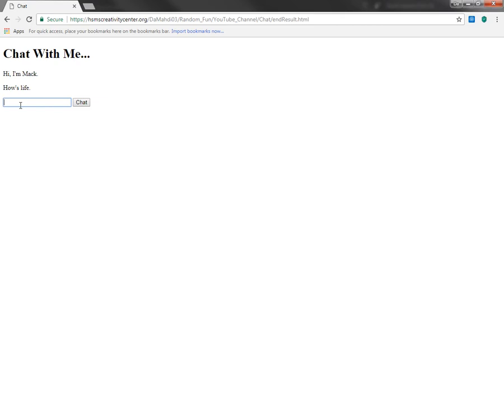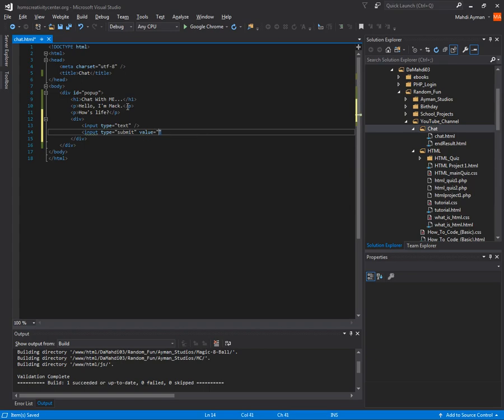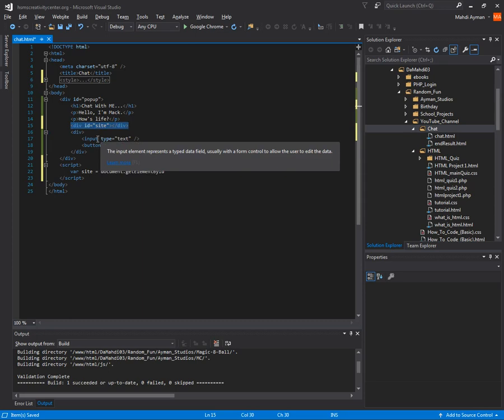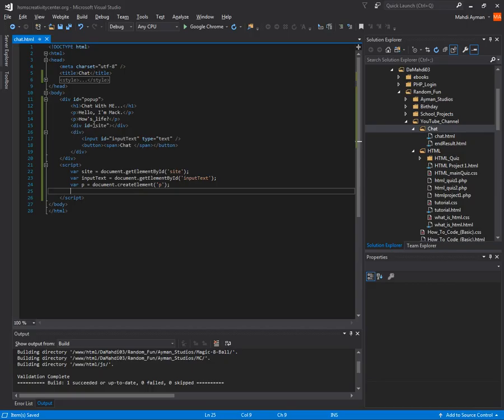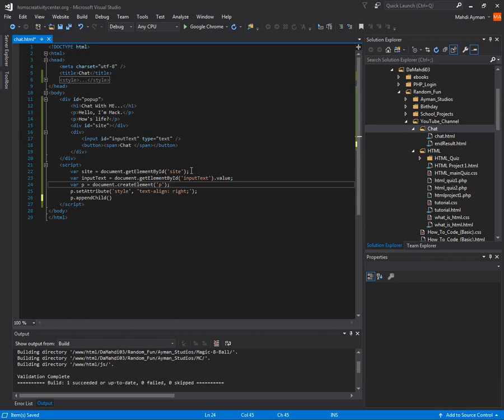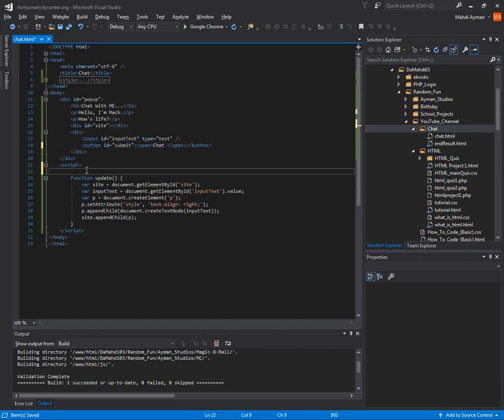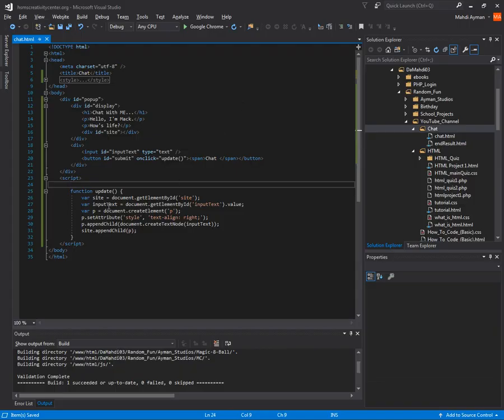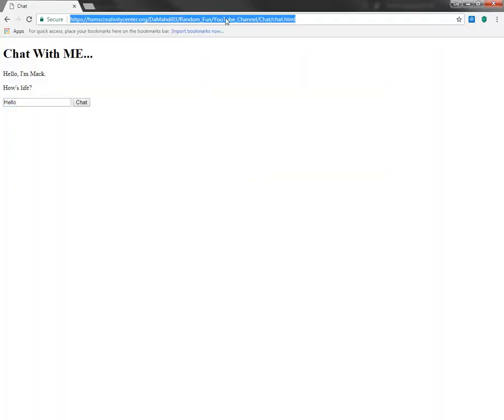Create A Chat Application With Browser: Part 1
This is the introductory video to a video series on how to make an application where you chat with the code. It will have controlled outputs. Have Fun!!